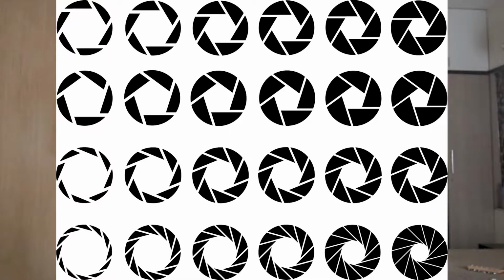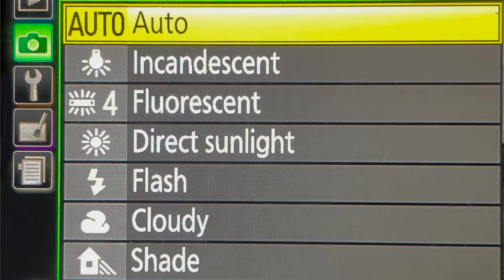LEARN PHOTOGRAPHY in LESS THAN *5 MINS*.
In this video we'll be going over all the basics of photography to get out of auto mode and start shooting in the manual mode.

I've compiled all the knowledge I've gained doing photography for the past few years in this 5 min video to help you get out of auto mode.

After watching this video you'd know 85% of photography knowledge to help you become a PRO PHOTOGRAPHER.